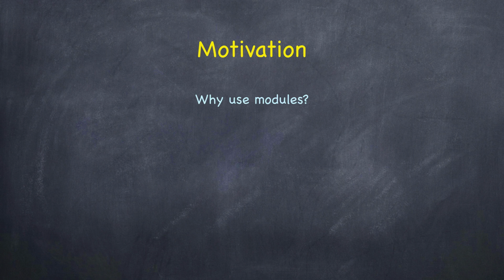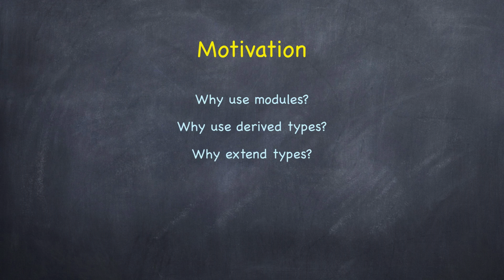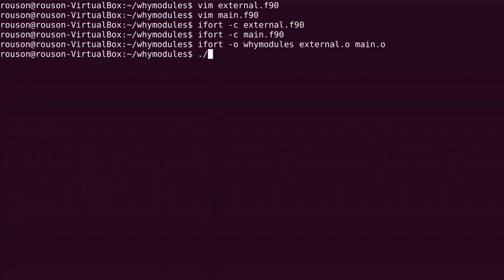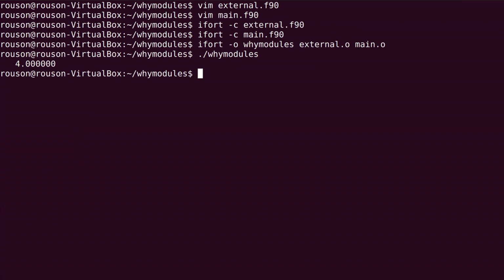Fortran JOLT Section 2 Core Video 1 3 26 14